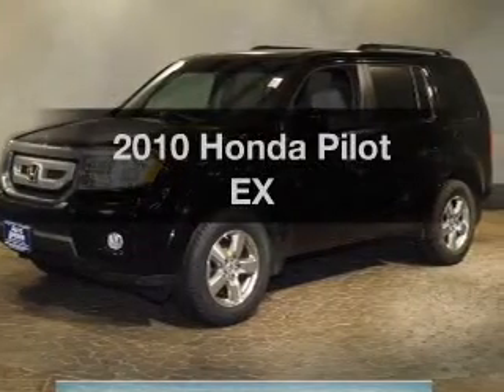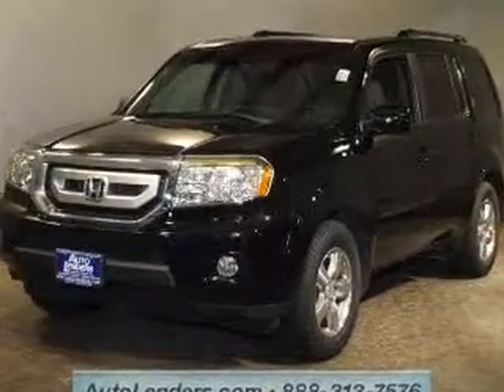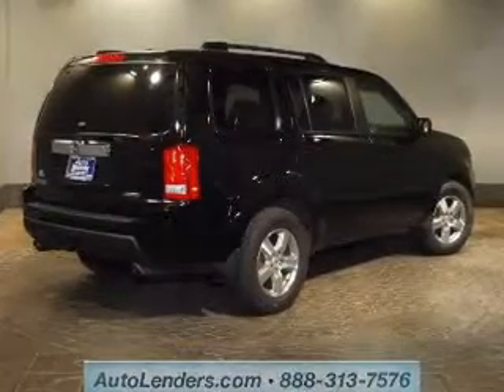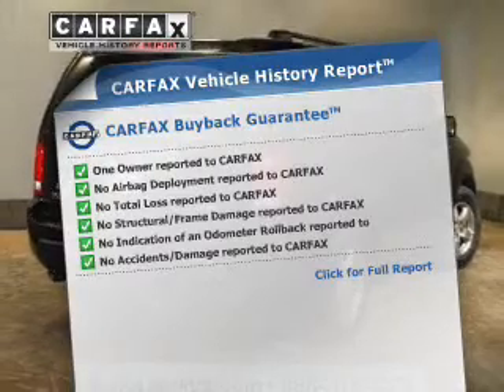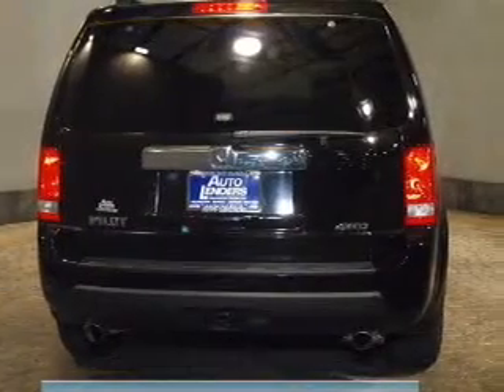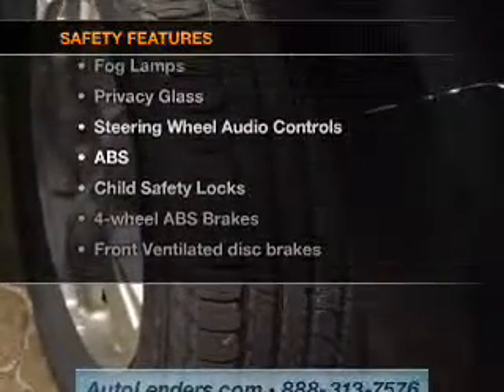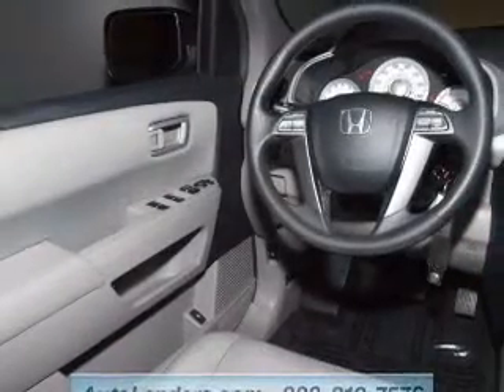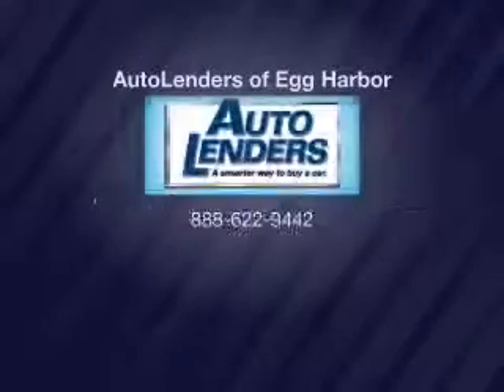2010 Honda Pilot - Egg Harbor Township NJ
Year: 2010
Make: Honda
Model: Pilot
Trim: EX
Engine: 3.5 liter 6 cylinder 24 valve
Transmission: 5-Speed Automatic
Color: Crystal Black Pearl
Mileage: 37852
Address:
6201 Black Horse Pike